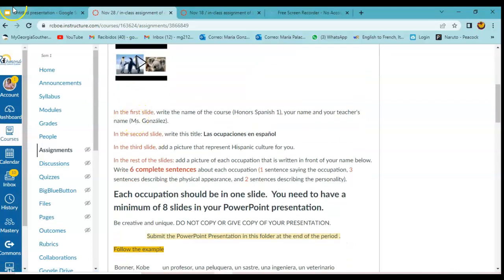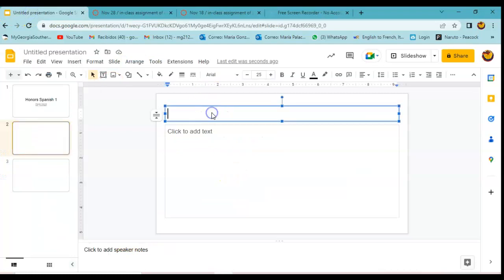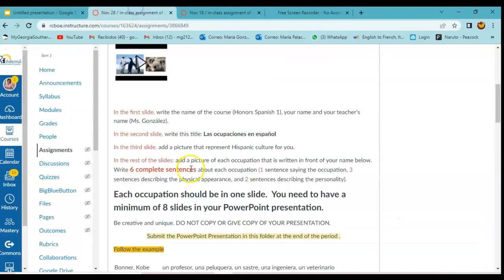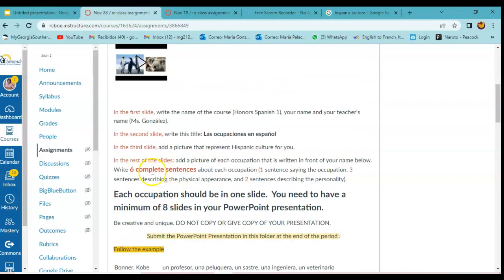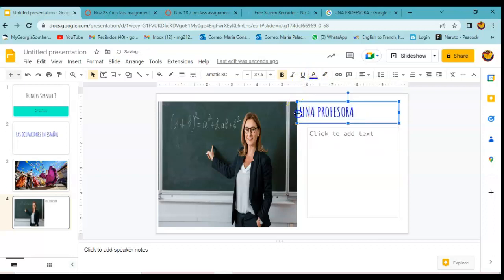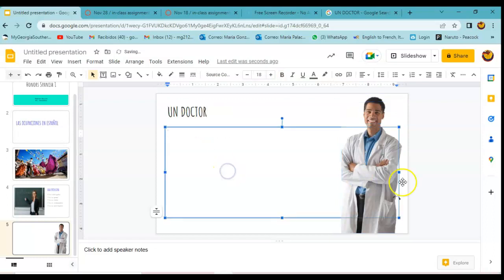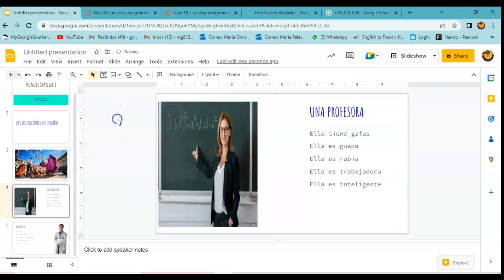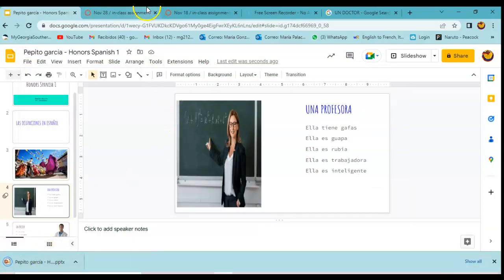Nov 28 in-class work / las ocupaciones en español